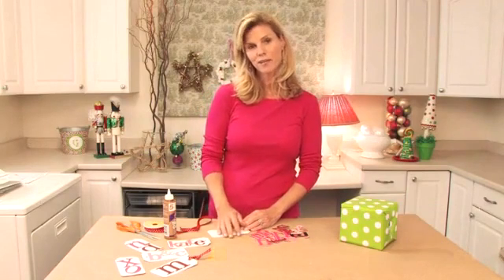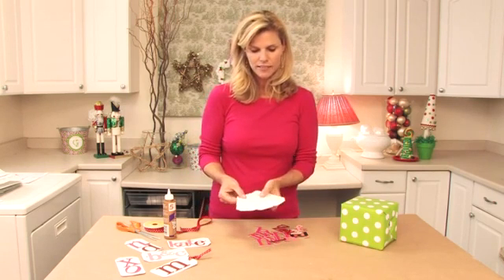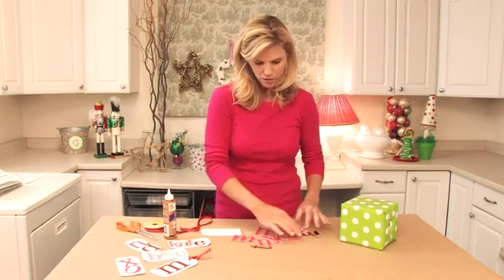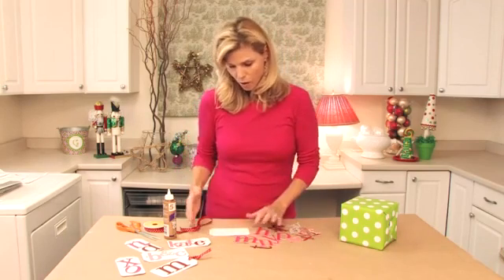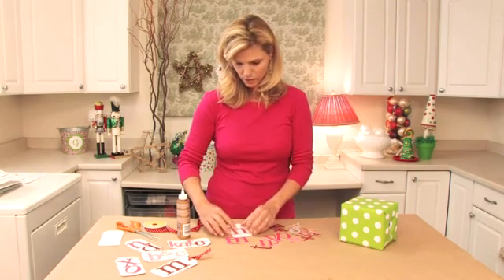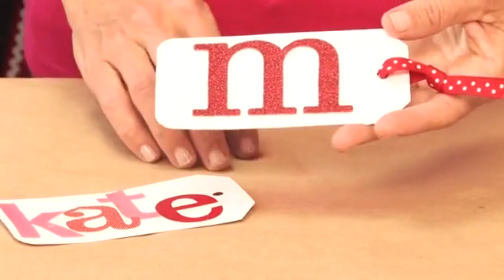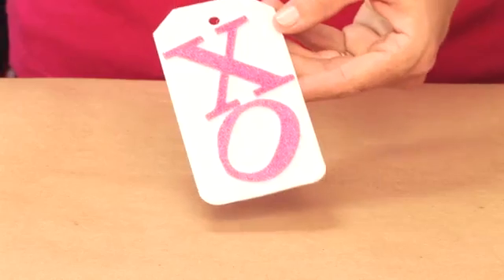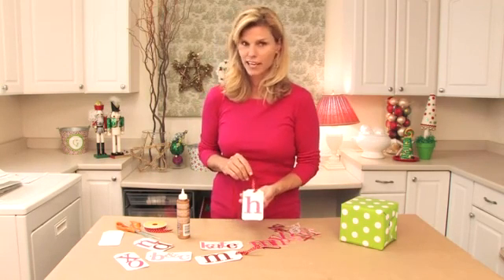How to Make Your Own Christmas Gift Tags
How to Make Your Own Christmas Gift Tags. Part of the series: Christmas Decorating. Making your own Christmas gift tags is a great way to put your own personalized stamp on gifts. Make your own Christmas gift tags with help from an author, magazine editor and lifestyle expert in this free video clip.